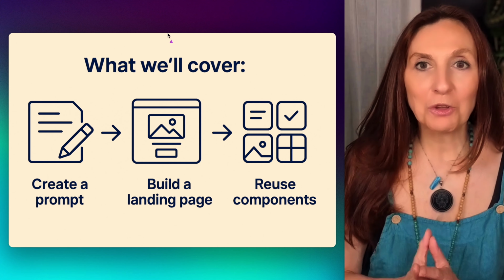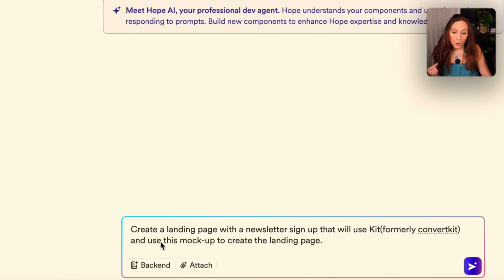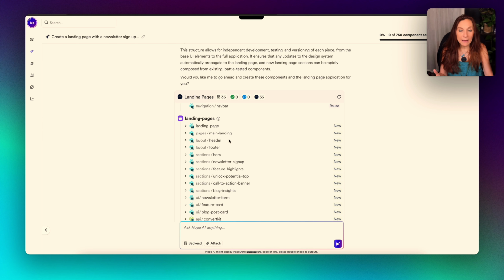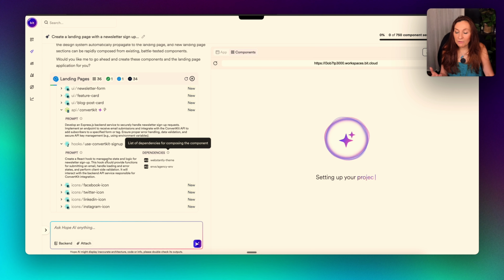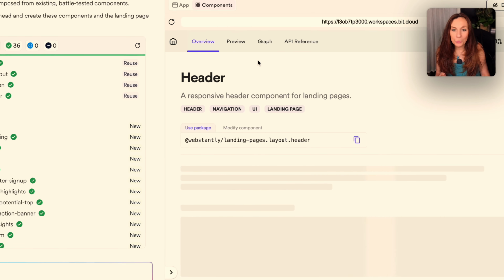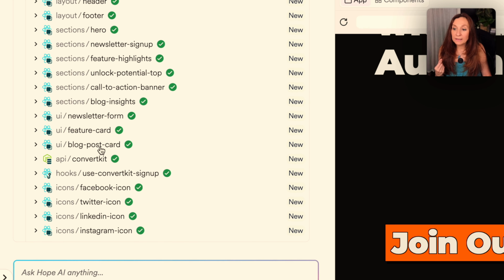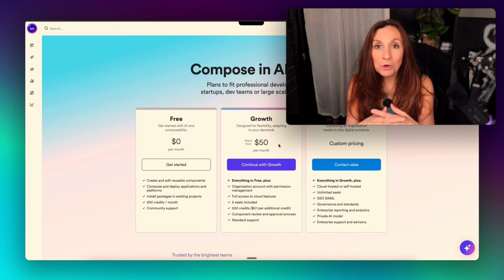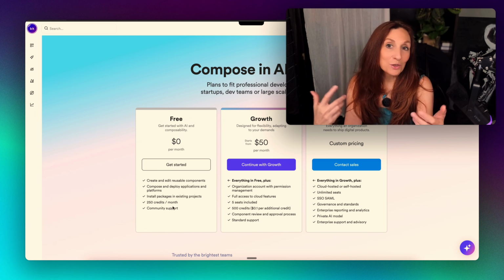How I slashed AI Coding costs with ONE Tool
. Tired of wasting tokens and time regenerating the same code? In this video, I’ll show you how I used Hope AI to build a landing page by reusing components from my design system — without starting from scratch. It’s fast, efficient, and smart. Perfect for agencies, startups, and solo devs.

🔁 Build once. Reuse forever.
💸 Save tokens. Save time.

0:00 Stop wasting tokens
0:17 What we're building
1:11 Key benefits
2:17 Prompting Hope AI
2:49 Smart component reuse
4:15 ConvertKit integration
5:33 Final result
8:13 Pricing
9:28 Wrap-up & next steps